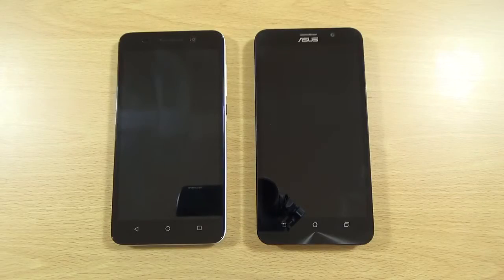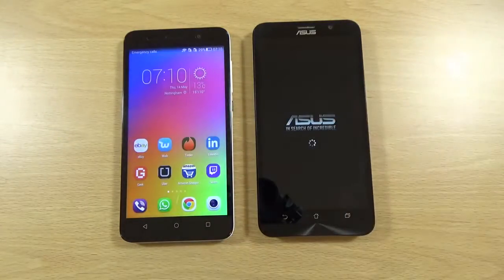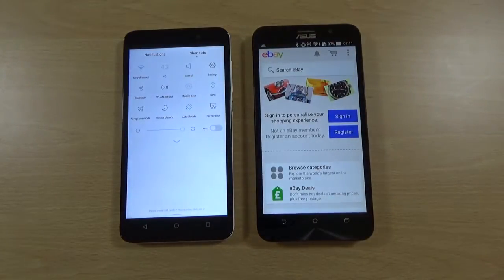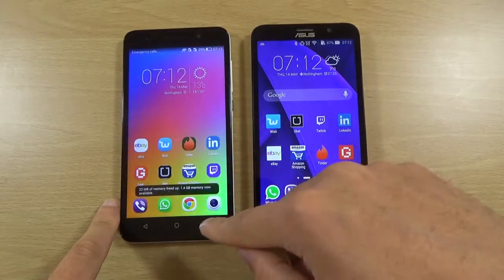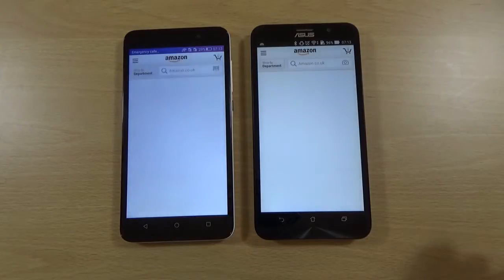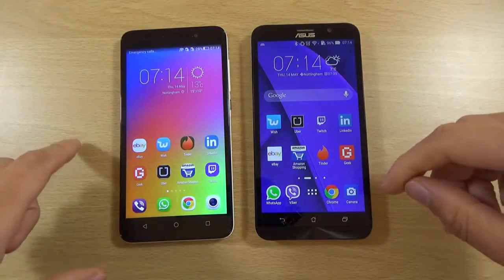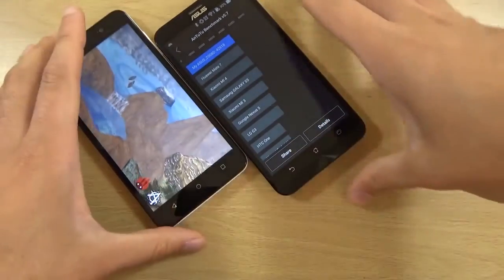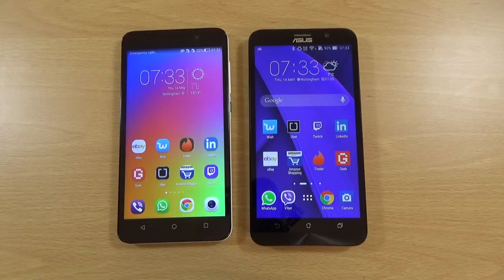Asus Zenfone 2 VS Honor 4X .Review